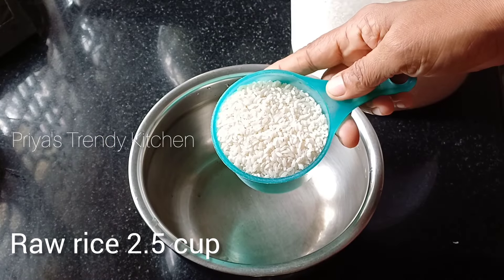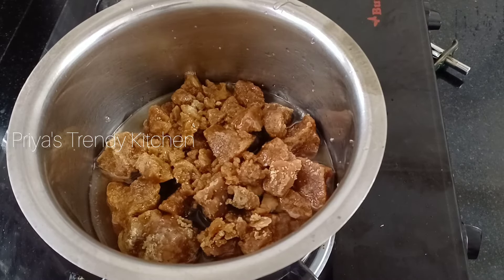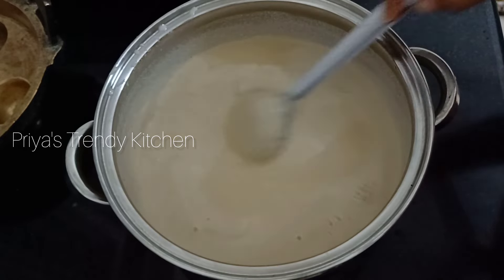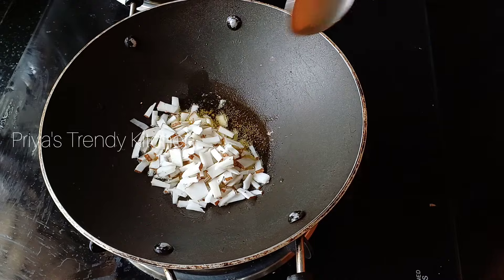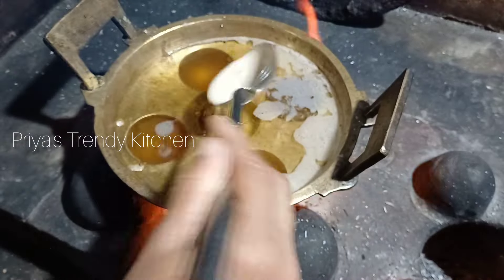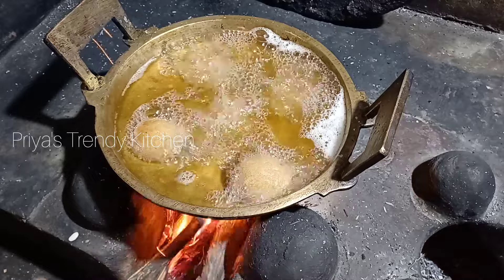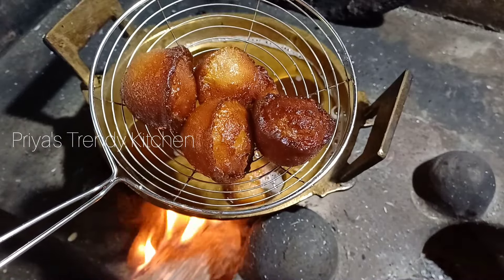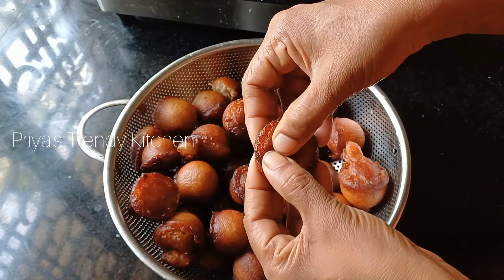ഓണം സ്പെഷ്യൽ ഉണ്ണിയപ്പം റെസിപ്പി 👌👌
Ingradients
Raw rice 2.5 cuo
Jaggery 450ml
Banana 3
Cardamom 4
Water
Coconut flakes
Coconut oil

Unniyappam
Easyunniyappam
Tastyunniyappam
Appam
Snacks
Unniyappamrecipe
Sweetrecipe
Eveningsnack
Simpleunniyappam
 Onamrecipe

Title music in this video
Musician: @iksonmusic